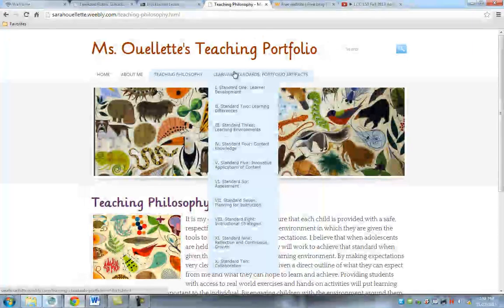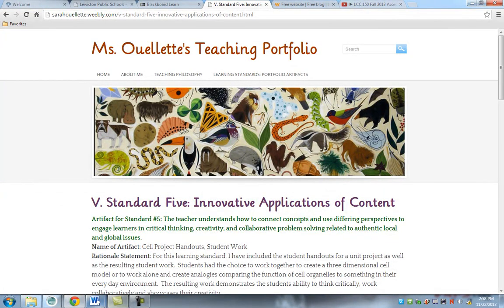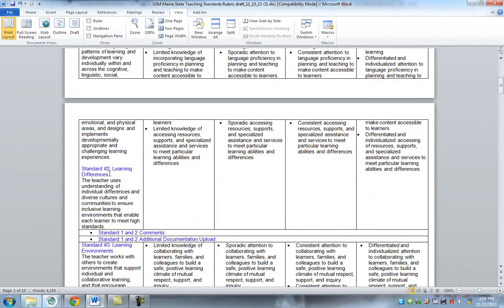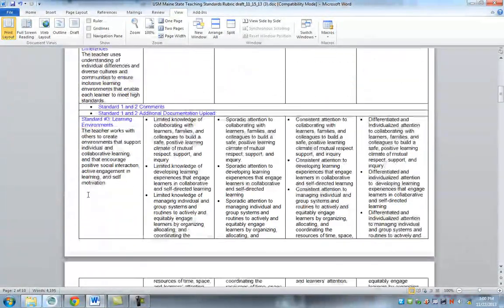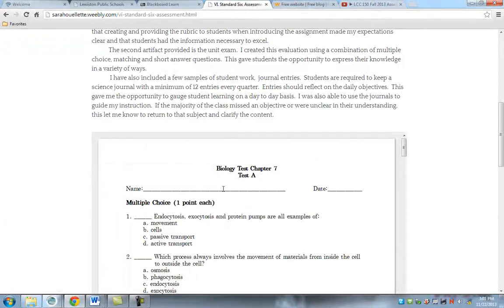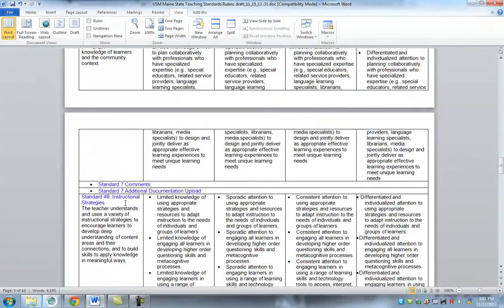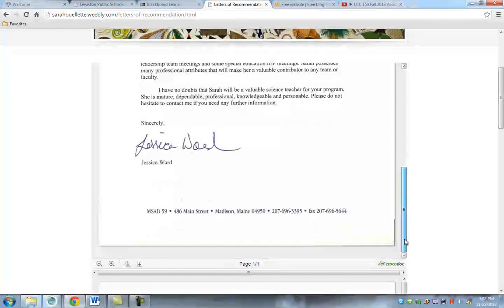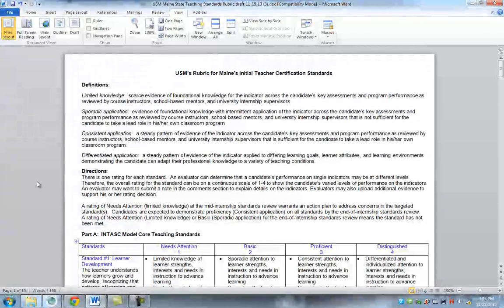Lewiston-Auburn CollegeINTASC Standards and electronic Portfolio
This video goes over the InTASC standard rubric and how to implement an electronic portfolio.